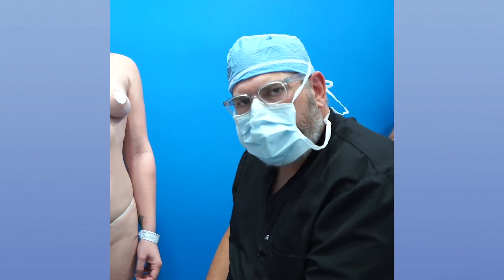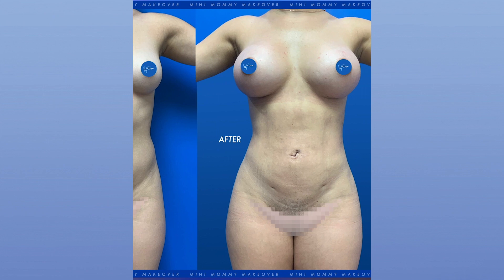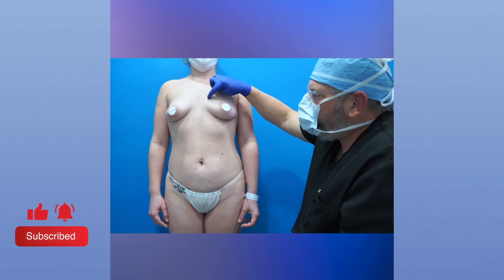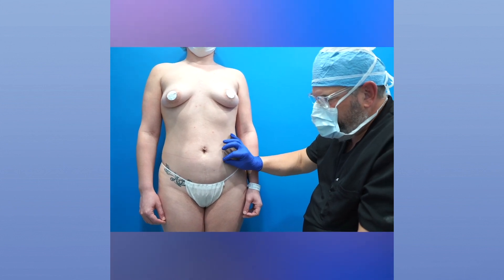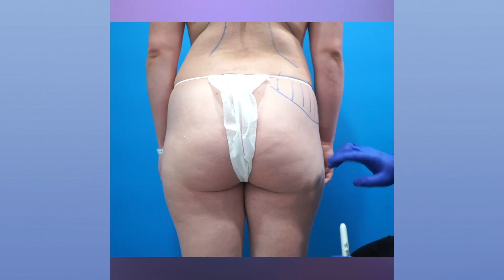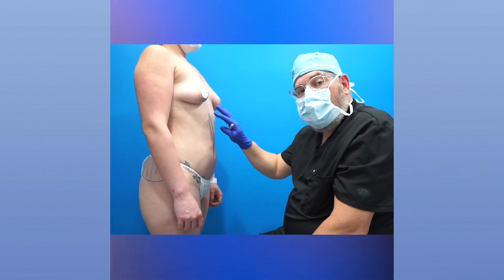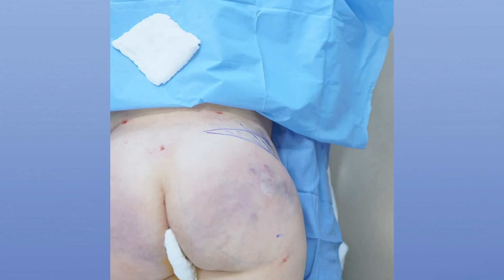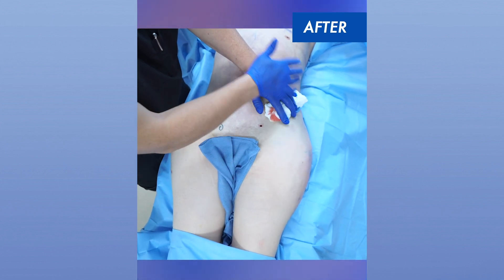Mini Mommy Makeover Before and After - Amazing Results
Watch Dr. William’s amazing Mini Mommy Makeover Before and After.  You will learn a little more about this life changing makeover and how this combination of procedures can help you recover your pre-pregnancy body.

305 Plastic Surgery
564 SW 42nd Ave 3rd floor